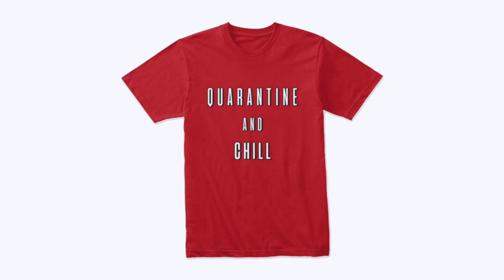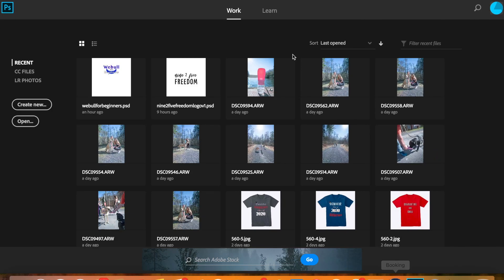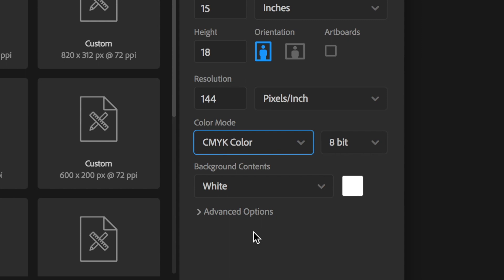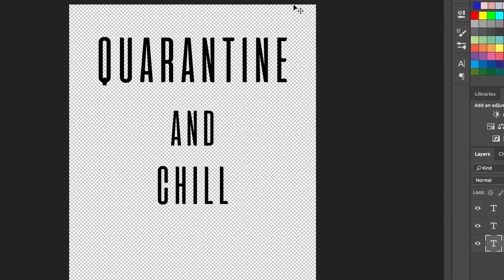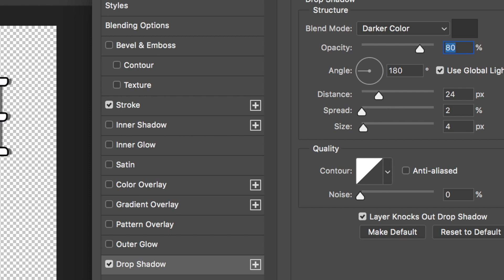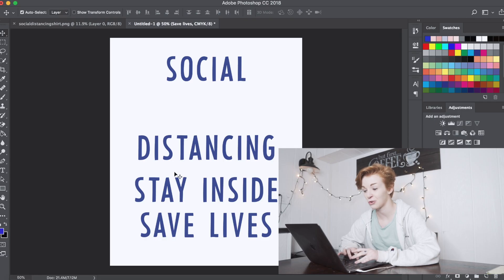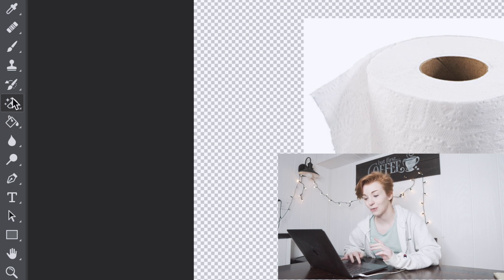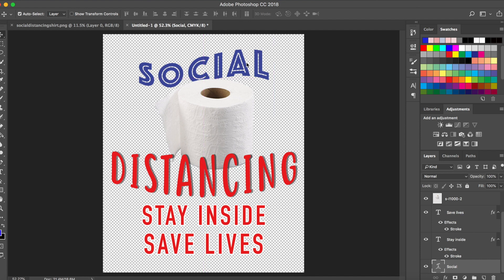Print-On-Demand T-Shirt Design Tutorial | How I Created Basic Designs in Photoshop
Basic T-shirt design in Photoshop! I'm new to designing but I've learned a lot since I've started doing it.

If you're new here, hello, my name's Meg and I'm a content creator based in Pennsylvania. I make videos documenting my journey as a creator to share my experiences and what I learn from them.

Favorite lens

Sigma 30mm lens

Ring light

Mini tripod for vlogging